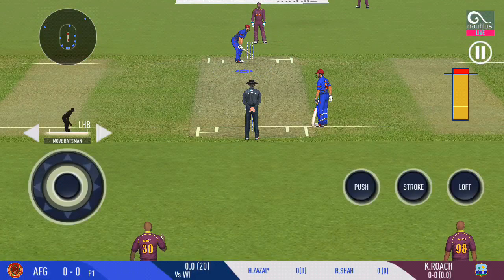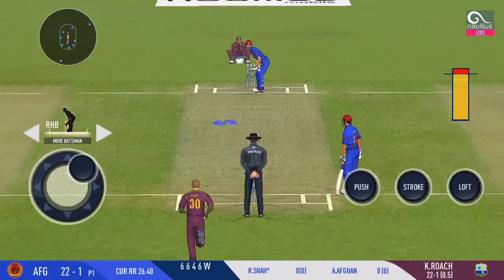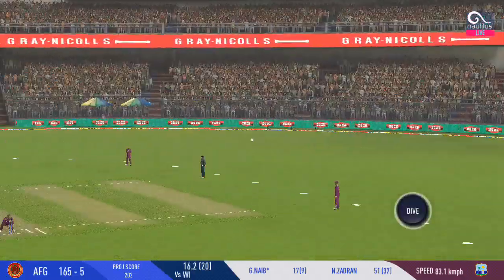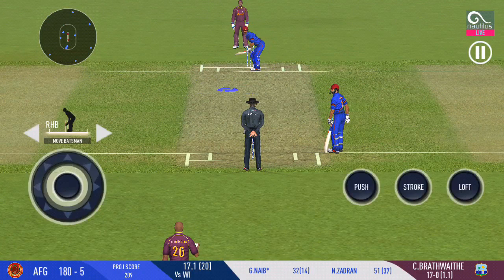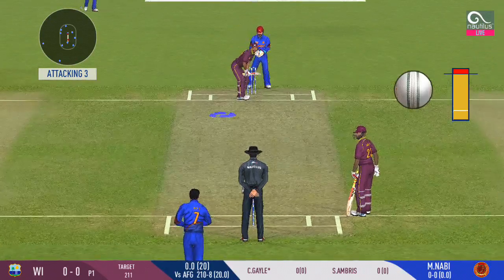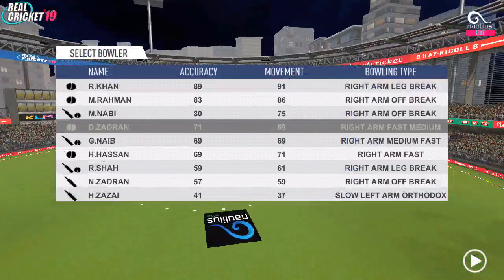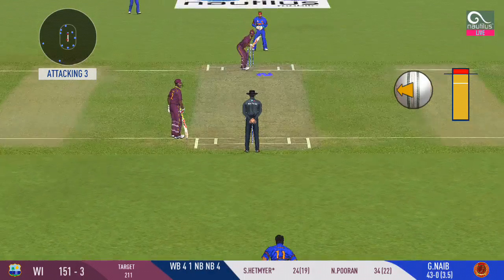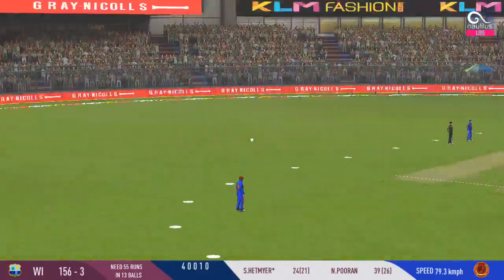Afghanistan vs West Indies 3rd T20 Highlights 2019 Gameplay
Afghanistan vs West Indies 3rd T20 2019 HighlightsAfghanistan vs West Indies 3rd T20 2019 Highlights Real Cricket 19

Windies vs Afg 3rd T20 Highlights 2019

Cricket Highlights
Gaming 360 Mojammal World Highlights